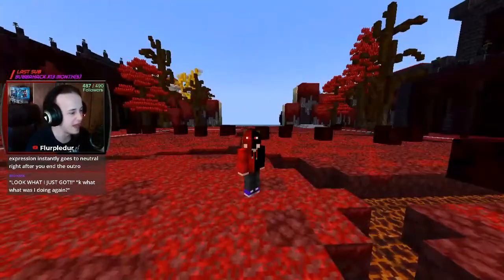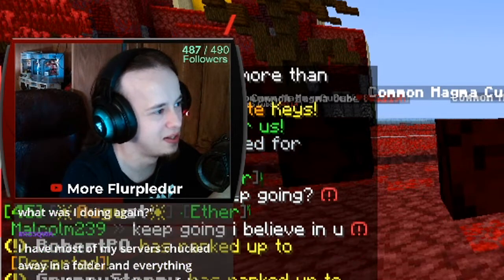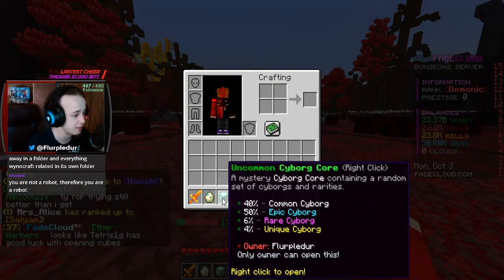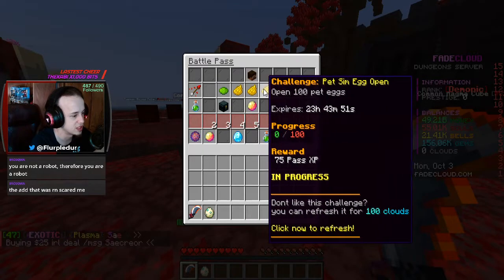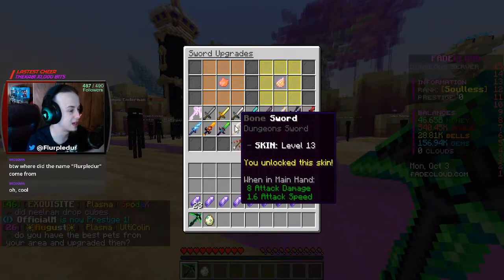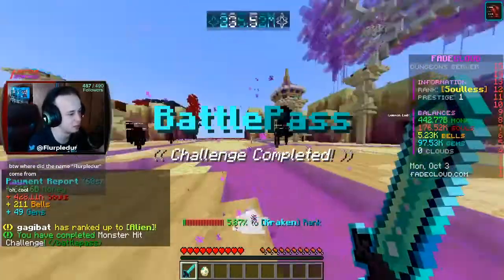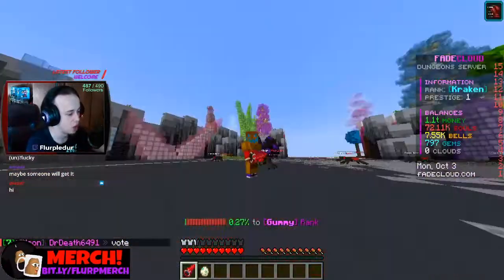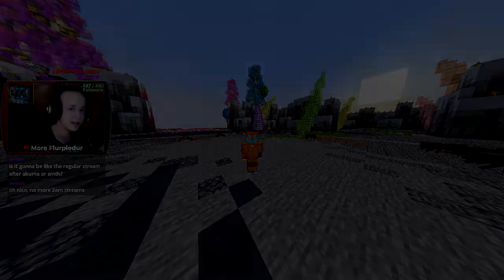Becoming a Prestiged Monster Slayer in Fadecloud Dungeons! (Minecraft)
In this video I grind my way through the different dungeons tiers with the goal to hit my very first prestige!

Making TRILLIONS in Minecraft Prisons! (AkumaMC)

You of course can cancel anytime. There isn't much in terms of benefits right now but you do get a fancy role on the discord. (Note: this is for my main channel but it supports me just the same)

🔵Get your Minecraft, Valheim, Rust and more servers here!

📽️Social Media📽️
🟣All Socials- beacons.page/flurpledur

🟣About Me🟣
Hello I'm Flurpledur but I also go by Flurp. I've been making content for youtube for around 5 years. What you can expect from me is highlights from my streams on 5 different channels. I hope you stick around :)